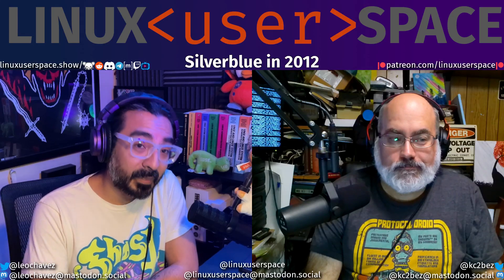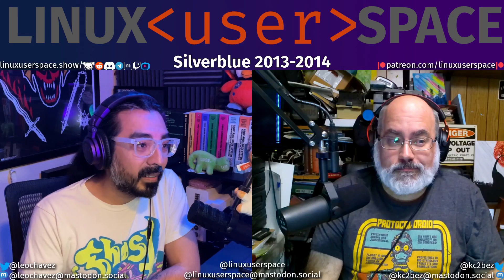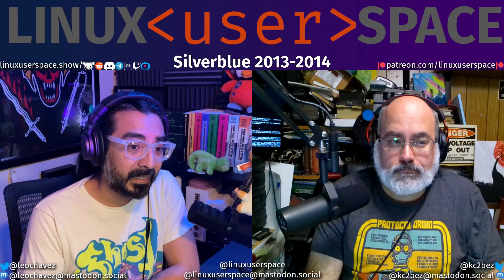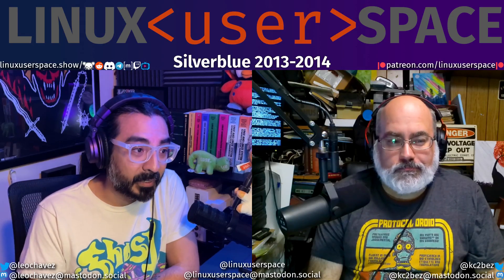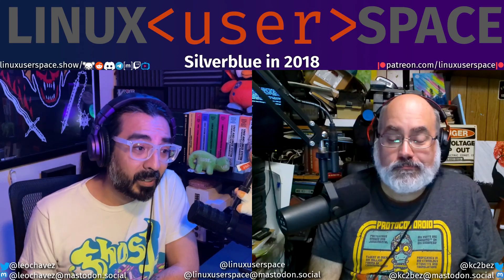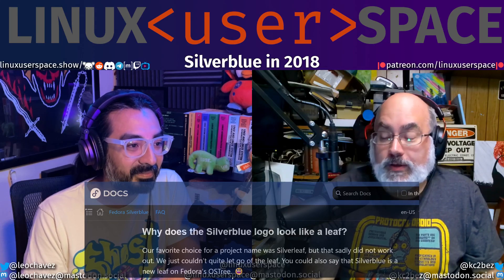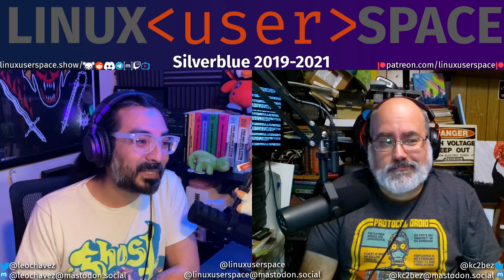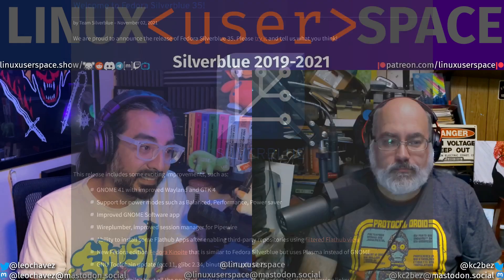The History of Fedora Silverblue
The history of Fedora Silverblue from before it existed in 2012. OStree and other tech had to be invented first, but it all led to Silverblue

⭐⭐⭐⭐Producers ❤️
John Andersen, Bruno Parisi, Johnny, Dave Jones
⭐⭐⭐Co-Producers ❤️
Tim LePés
⭐⭐Super Users ❤️
Nicholas Omann, CubicleNate, sleepyeyesvince, LiNuXsys666, Jill Bryant & Steve Ryniker, Paul Burton, Eduardo Sanchez, Advait, Musical Coder, Larry Murphy, Hausken, Livet, Nick Woody, A.J. Robb
⭐Users ❤️
Eduardo PH, Kyle, Jon Guthery, LqLarry

CoreOS sees its first public release in October of 2013
Red Hat official inclusion of Docker with RHEL 6.5
The actual distro building was left to the actual distro projects
CENTOS and RHEL partner which began the journey to Atomic Host
A Fedora Atomic Host installable ISO becomes available based on Rawhide
August 2014 - CentOS Atomic Host alpha builds were available
December 2014 - Fedora 21 releases with Atomic Host images
March 2015 - Red Hat Enterprise Linux Atomic Host released
2018 - CoreOS Docker platform was acquired by Red Hat in January. It became, Red Hat CoreOS
The Fedora flavor would live on as... Team Silverblue
The domain name and handles around the web were available
October 30, 2018 - Fedora 29 was released with a Silverblue variant. Matthew Miller on Fedora Magazine noted
The Fedora Council made the decision to tighten things up regarding naming
2019 - Fedora 30 and the Silverblue variant were released